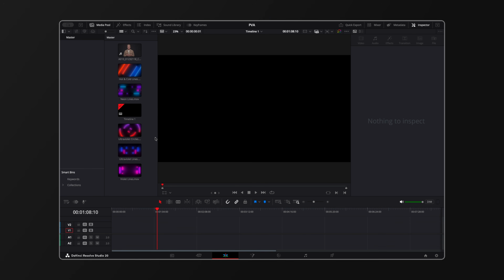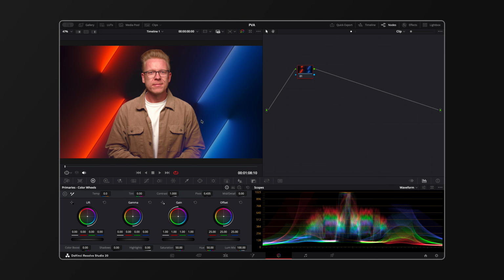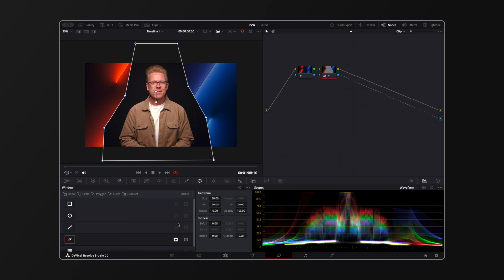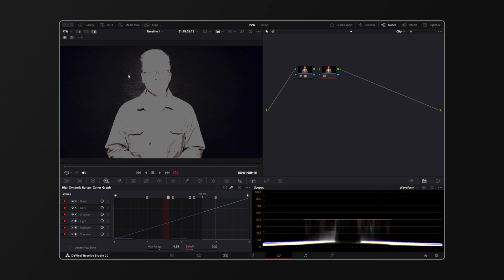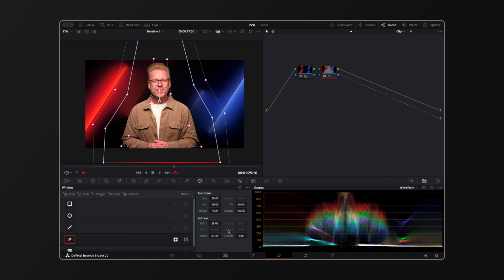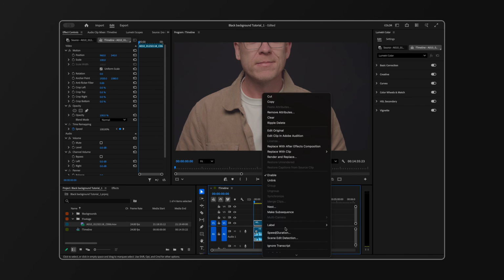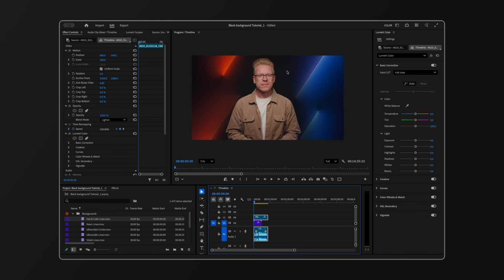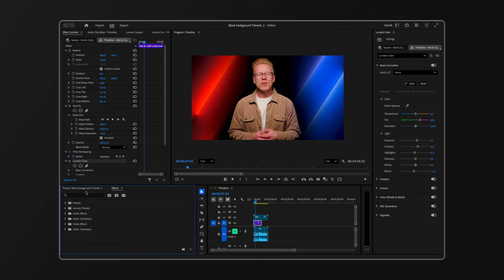Don't Use Green Screens in Church (do this instead)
Stop using green screens - use black screens instead. I’ve done this for over a decade to create church announcements that feel seamless, because black is nearly impossible to key poorly. I’ll walk through the tradeoffs, then show you exactly how to pull it off in both DaVinci Resolve and Adobe Premiere Pro.

Table of Contents:
0:00 - Intro
0:28 - Limitations to Consider
2:15 - Lighting our Backdrop
4:21 - Davinci Resolve Workflow
11:10 - Premiere Pro Workflow
14:16 - Outro
14:40 - Outtakes

THE 167 NEWSLETTER
📫 62,646+ churches read our free newsletter to figure out the 167 hours beyond Sunday service every week.

ABOUT ME
Well hey there! I’m Brady Shearer, the creator and director of Pro Church Tools. I started this channel more than 10 years ago. Today our company is a team of 30+ creatives dedicated to helping your church navigate the biggest communication shift in 500 years.